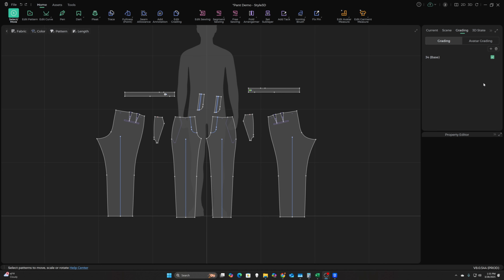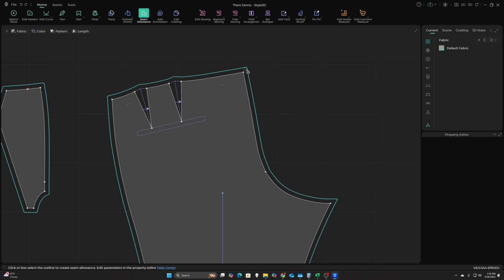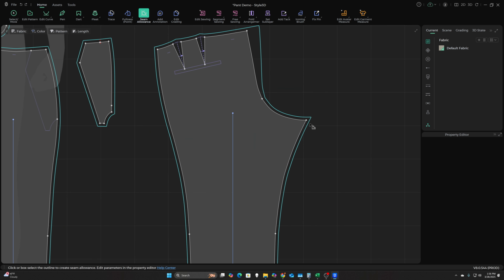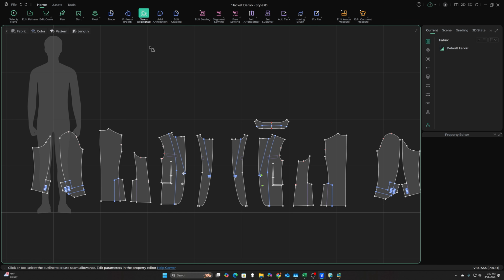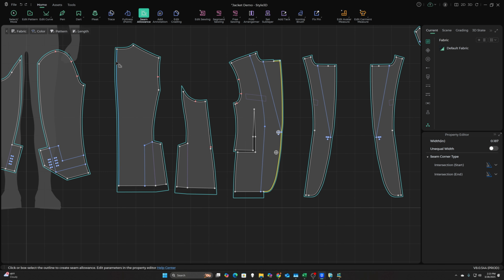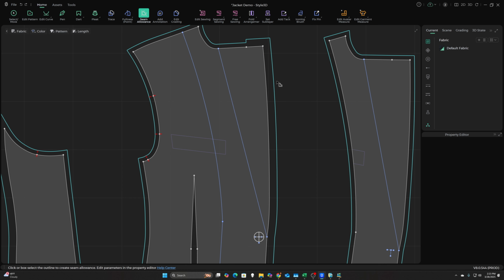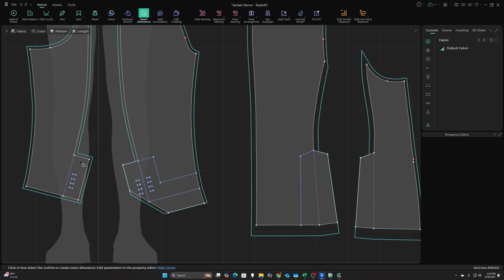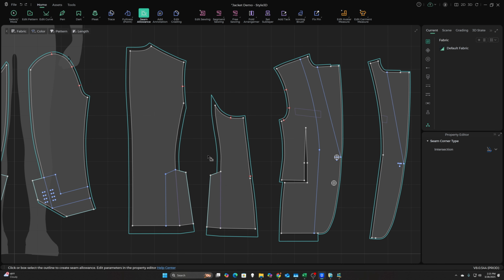Seam Allowances in Style3D Studio V8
A quick look at the powerful new seam allowance functions in the V8 release of Style3D Studio